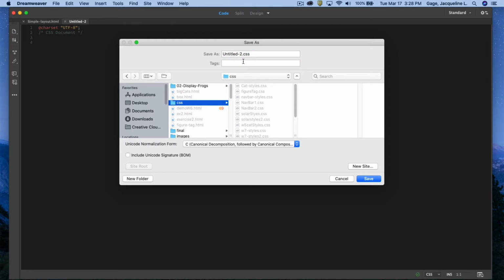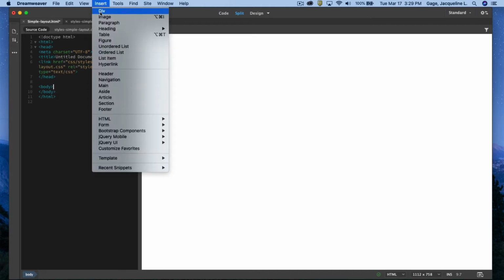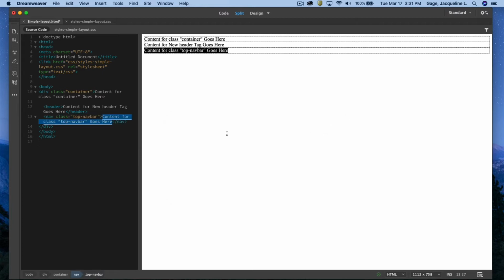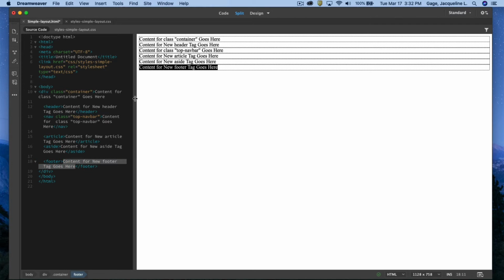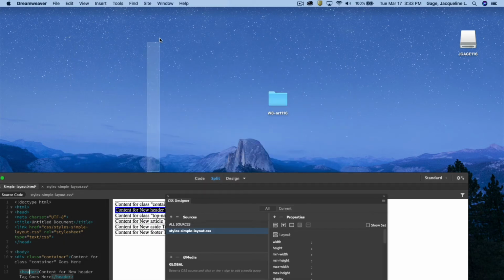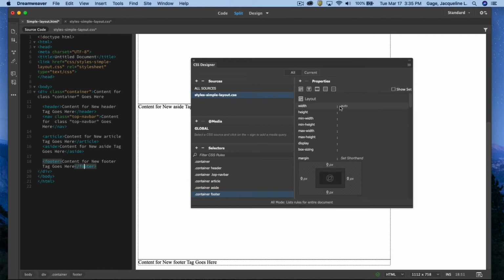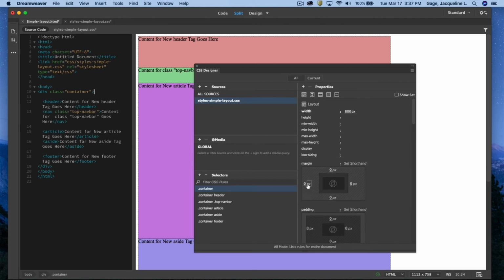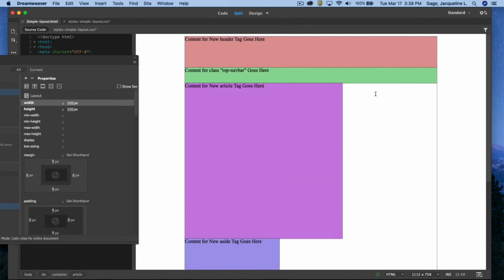Dreamweaver CC 2020 - Simple CSS layout - part 1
How to create a simple CSS layout- Part1